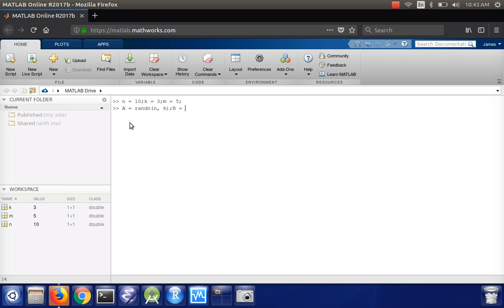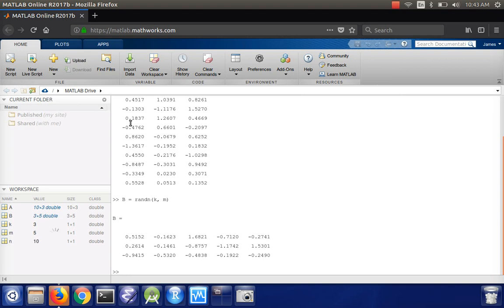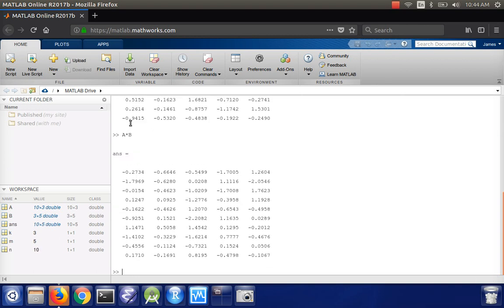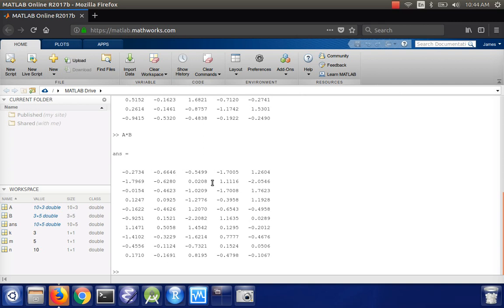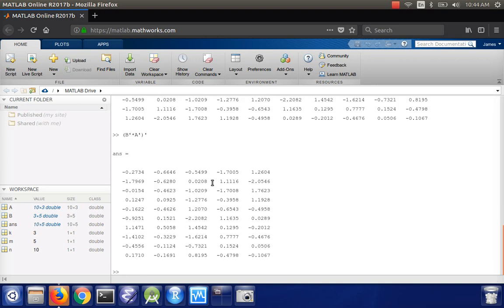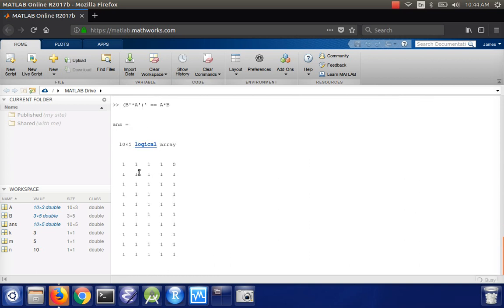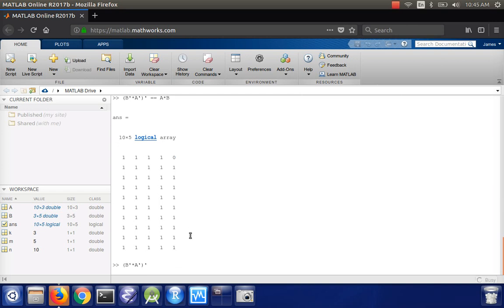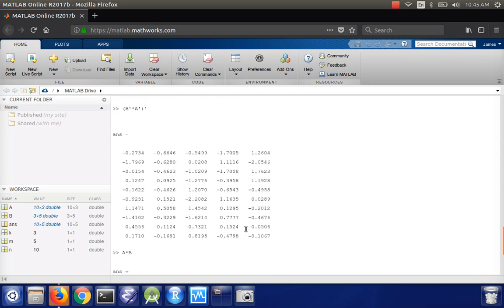HOW TO MULTIPLY MATRICES IN MATLAB (VERY EASY)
I show how to use MATLAB's powerful linear algebra library to multiply two matrices in MATLAB. In this video, I'm using the online MATLAB portal.

Multiplying matrices is a critical concept in mathematics and it is important to understand how to leverage the linear algebra tools at your disposal to obtain solutions.